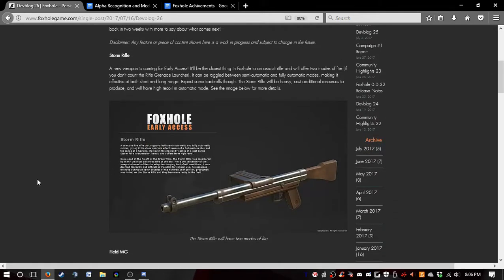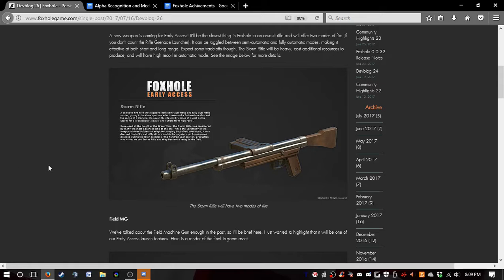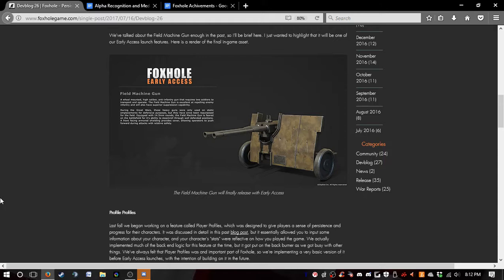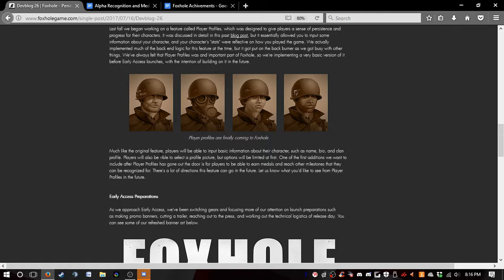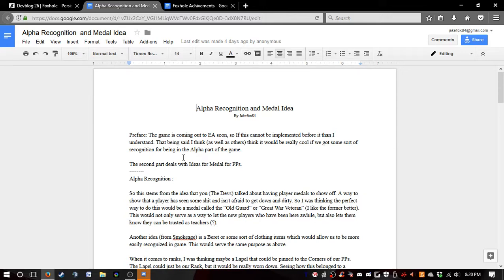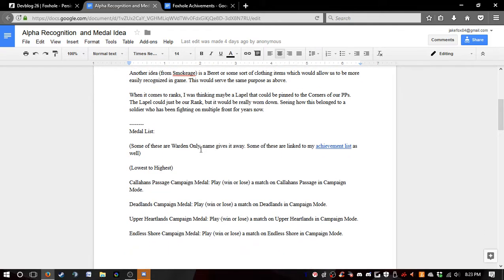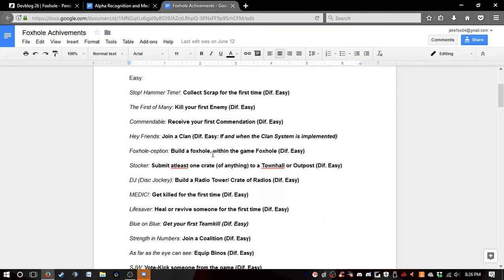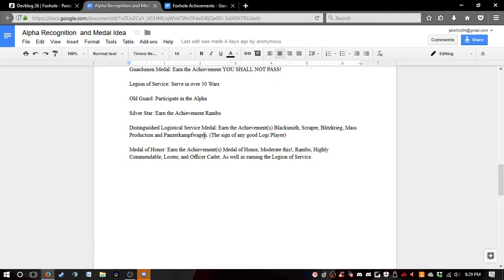Foxhole: Dev Blog 26 Dissect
Tonight we will cover the latest Dev Blog (26). Not much to it this week, so lets get right into it!